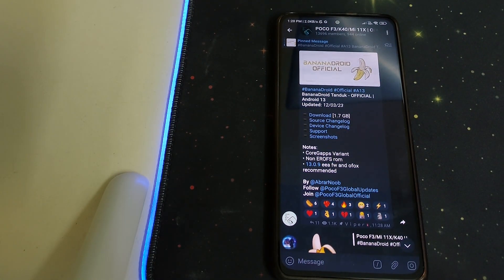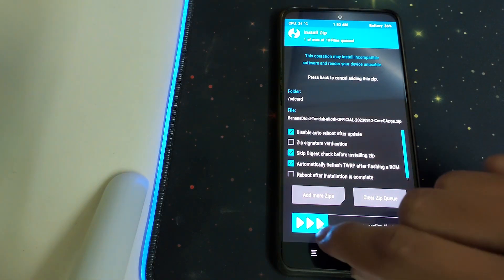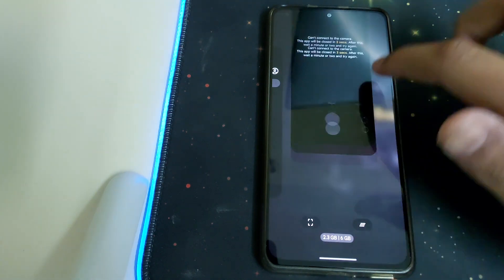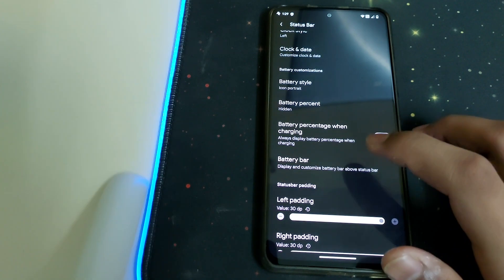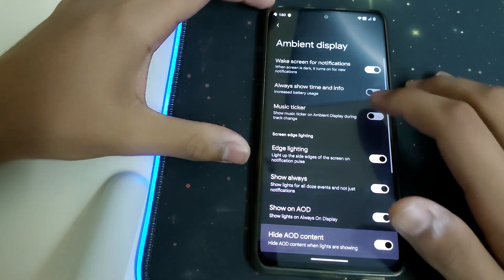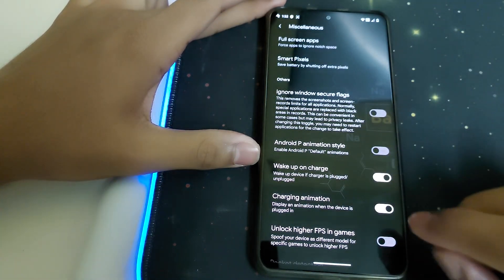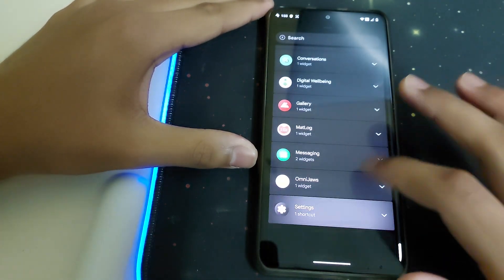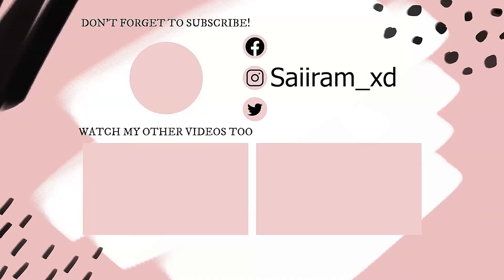Xiaomi Mi 11X Android 13 | How to install Official BananaDroid | Poco F3 | Full Review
So hi guys in this video ill be telling how to install BananaDroid in your mi 11x and review the rom

Pre Requistics
1. Unlocked bootloader
2. TWRP
3. Brain